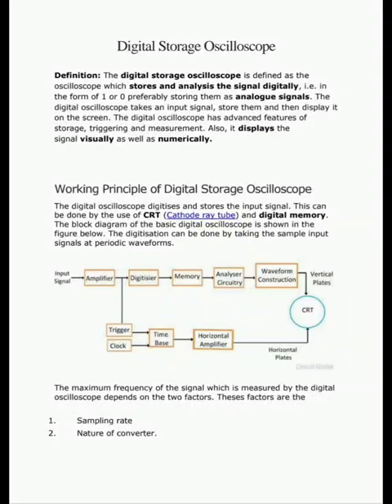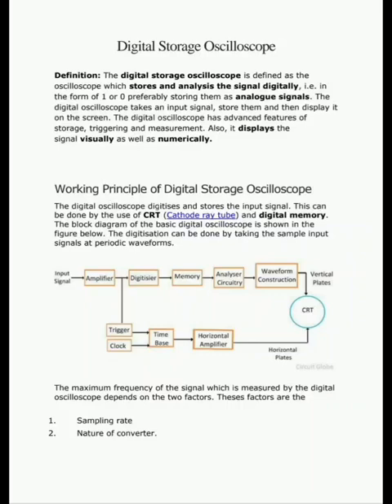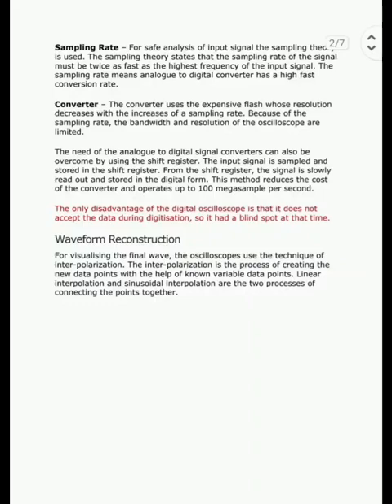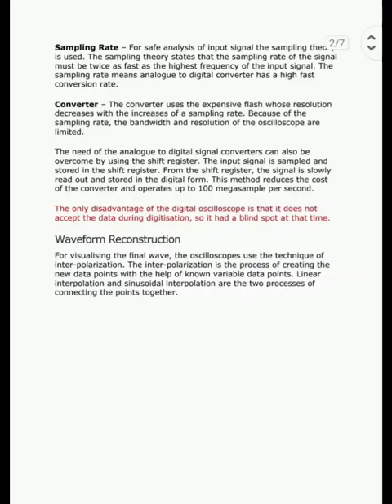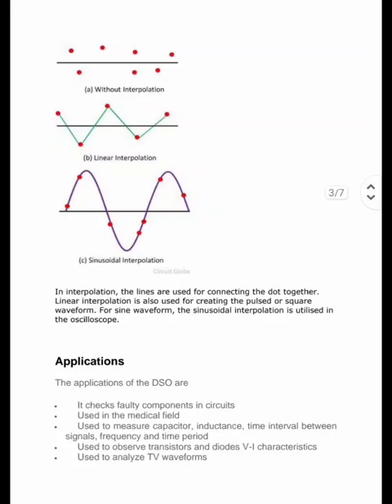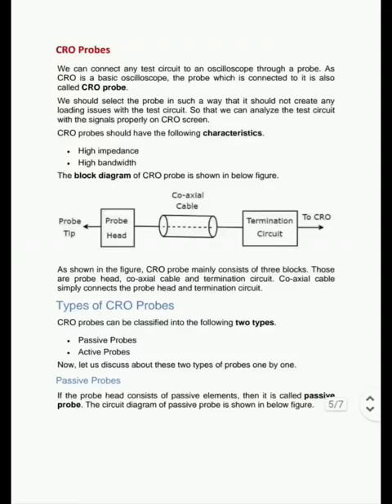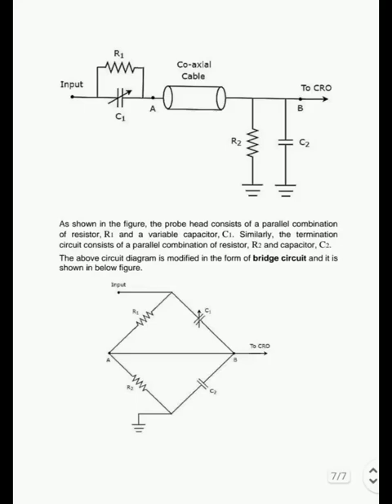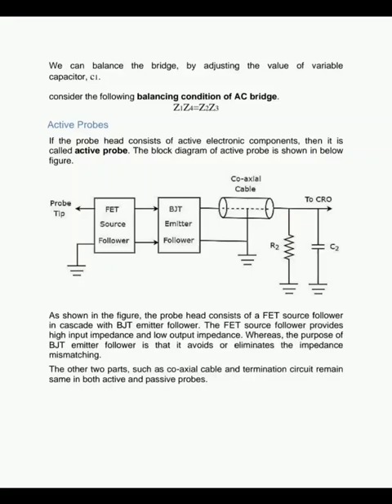May 19, 2026